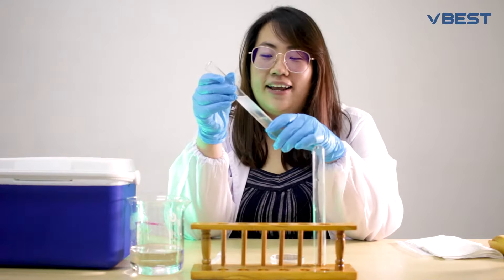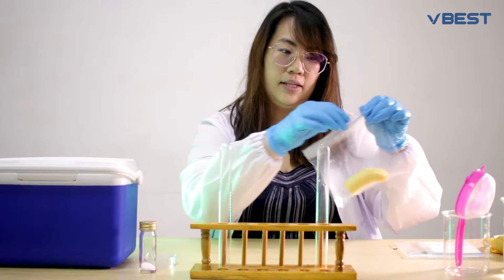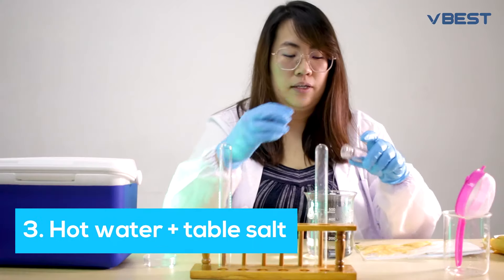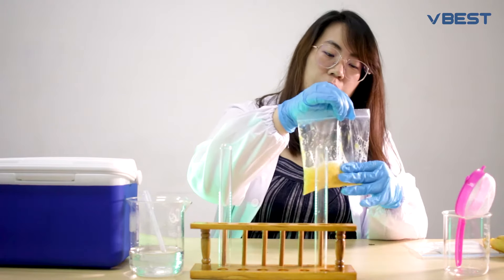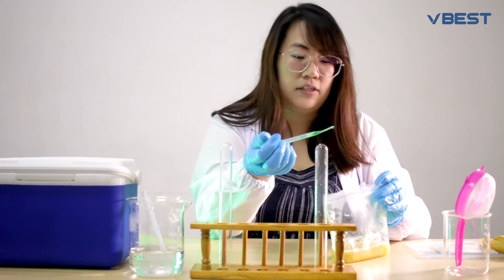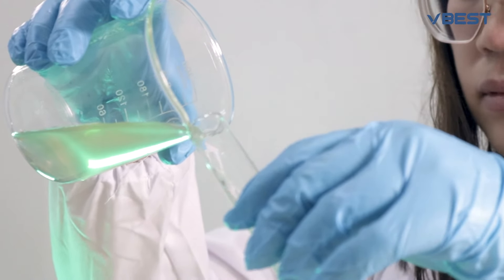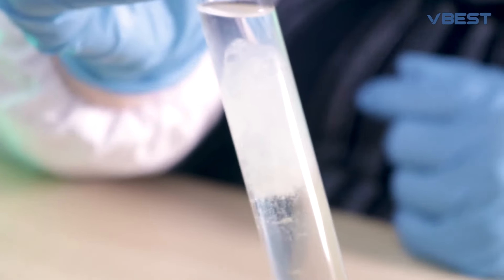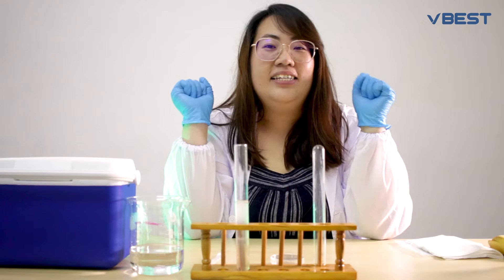DNA extraction from BANANA | HOW TO??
This video shows you how to extract DNA from BANANA.
Humans and banana are all made up of the same basic material call DNA, even though we don't look alike.

in this video, we are going to extract DNA from a Banana using simple tools.
All we are going to be using for this experiment is:
1- Banana
2 - Isopropyl Alcohol
3 - Salt
4 - Dishwashing liquid
5 - Mesh Strainer
6 - Tissue